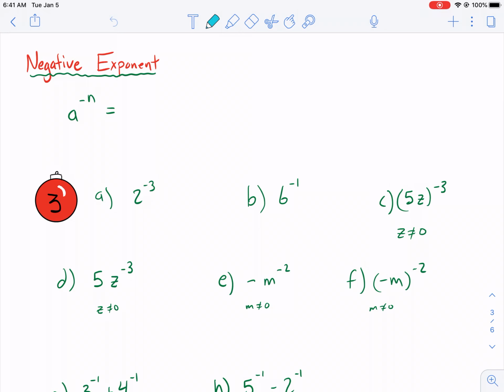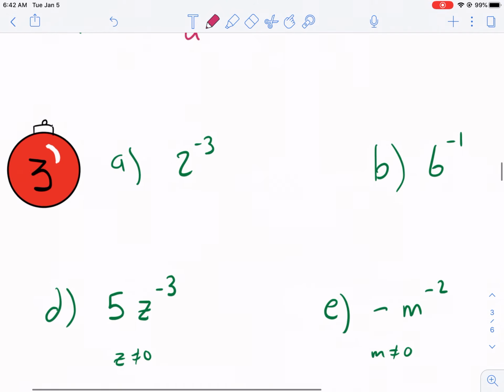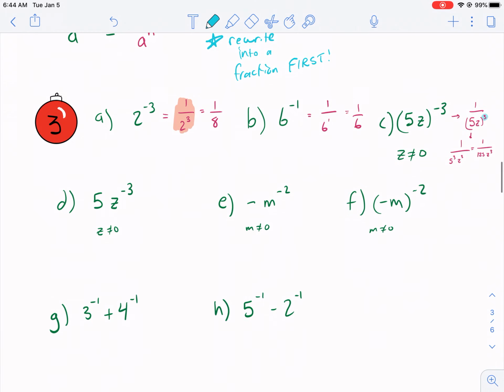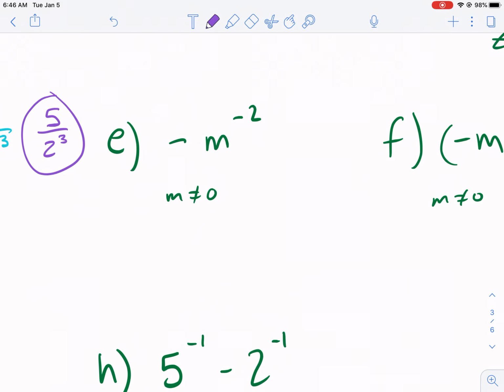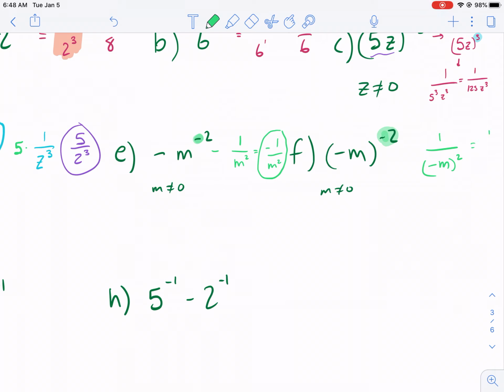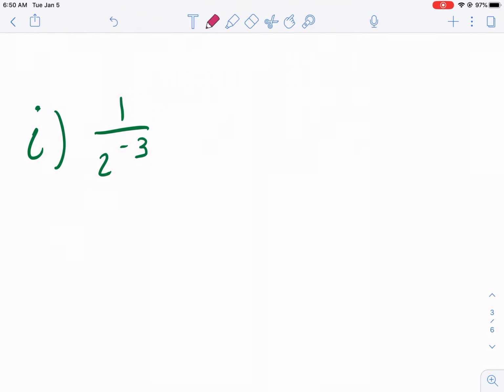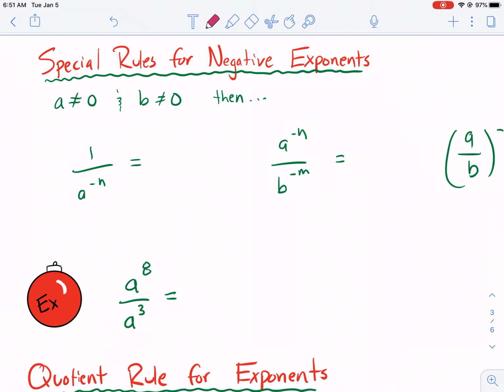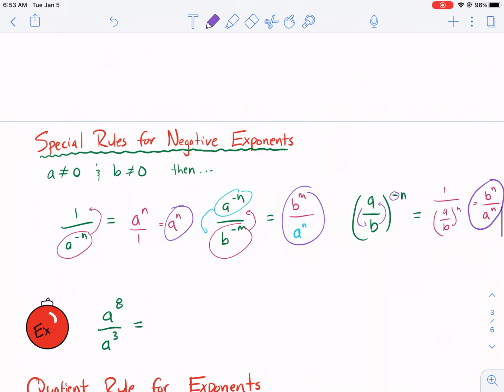Advanced Topics with Mr. West | Chapter 4.1 Video Notes Part 2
Introduction to negative exponents